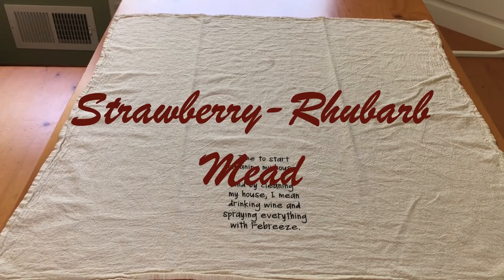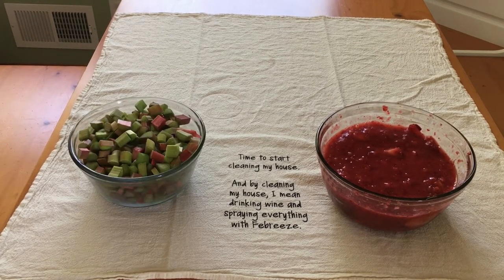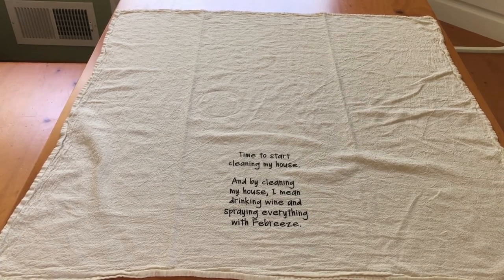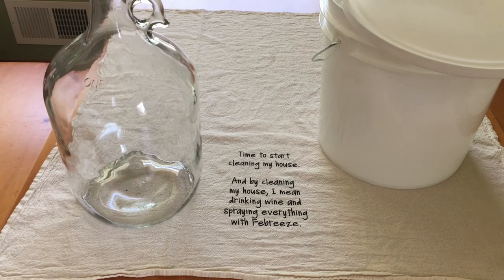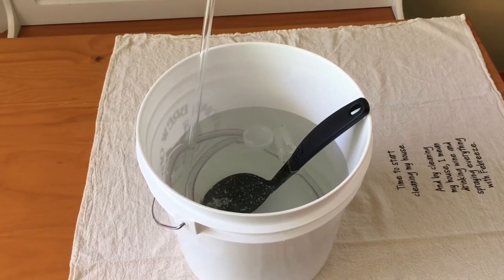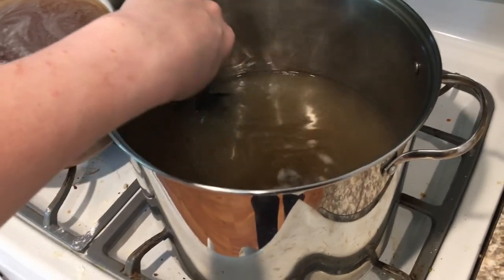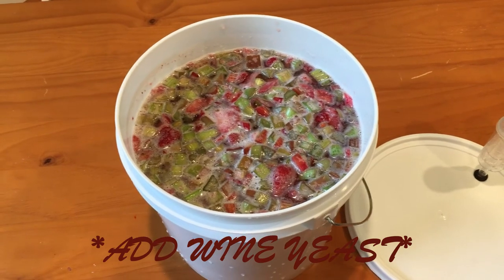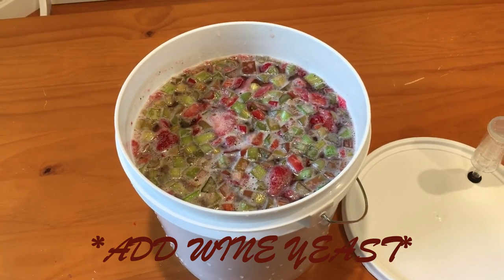How to Make: Strawberry Rhubarb Mead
Step by step instructions on how to make Strawberry Rhubarb at home.

One Quart Mashed Strawberries
Five Cups Rhubarb
Three Quarts Honey
One Packet Wine Yeast
1.5 Gallons Water

Cleaning Solution
Primary Container
Secondary Container
Airlock
Racking Tube

I just want to be friends. Meet me at the corner of Evergreen and Main. No weirdos.